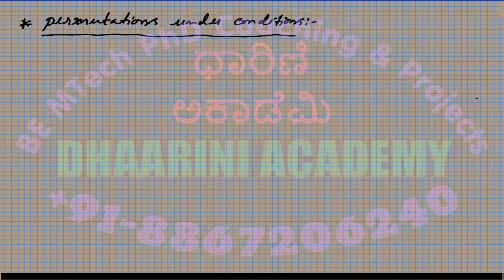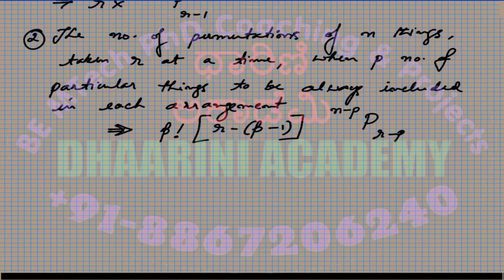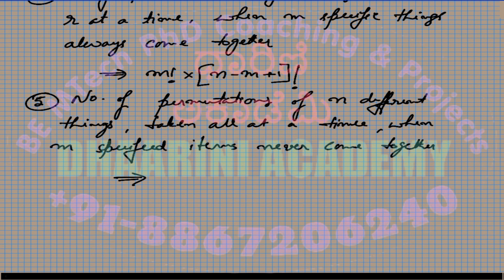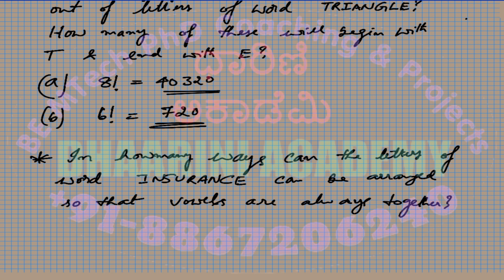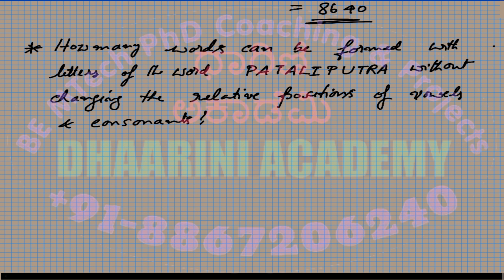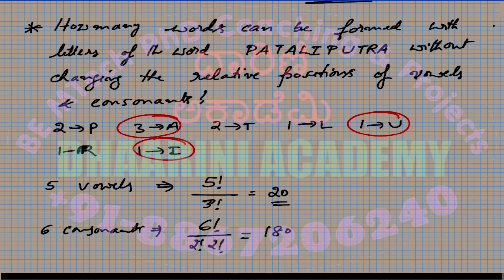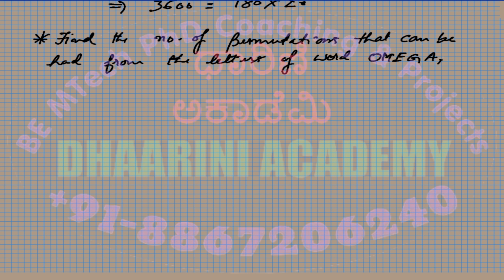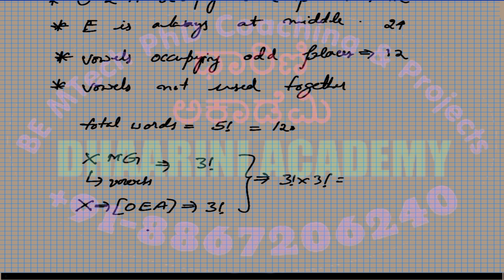Master Conditional Permutations: Essential Math for IIT JEE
Conditional permutations are a tricky topic that can be difficult to understand. In this video, we'll go over conditional permutations in detail, using easy to understand language so that you can understand them better!

This video is for class 11 students and people preparing for the IIT JEE Maths or Engineering exams. We'll explain conditional permutations in detail, using easy to understand language. This video will help you understand conditional permutations better and make them easier to solve!
In this video, I'm going to explain conditional permutations clearly. This will help you understand the concept of conditional permutations more easily, and ultimately help you in your Mathematics for Class 11 and IIT JEE Maths exams.If you're looking for a refresher on conditional permutations, or you're suffering from confusion over this topic, then this video is for you. I'll go over the concept in a simple and easy to understand way, so that you can start using this knowledge to your advantage in your Mathematics for Class 11 and IIT JEE Maths exams!In this video, we will discuss conditional permutations clearly explained, Mathematics for class 11, IIT JEE Maths, Engineering. Conditional permutations are questions which are asked in several fields, such as mathematics, engineering, and business. Knowing the conditions under which a permutation occurs is very important for solving these problems.